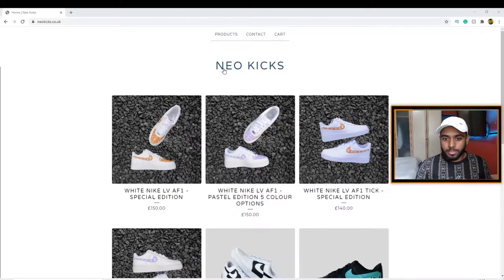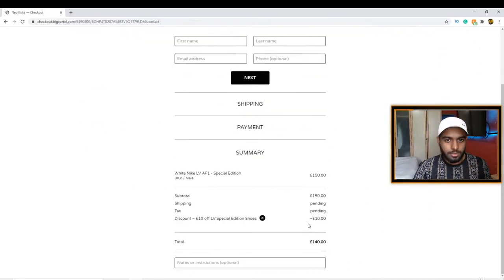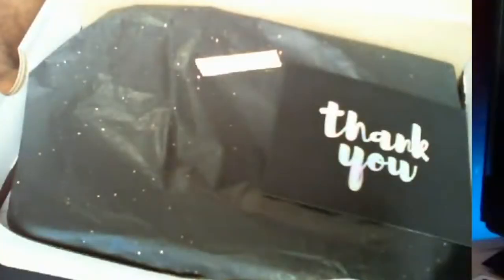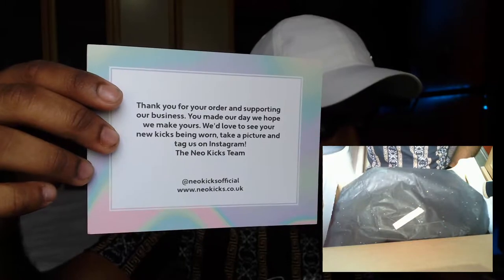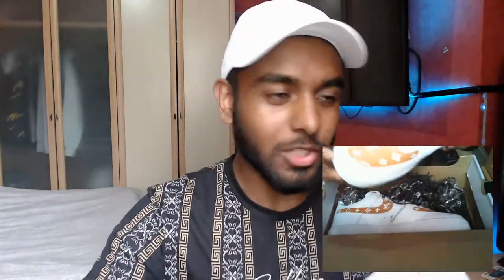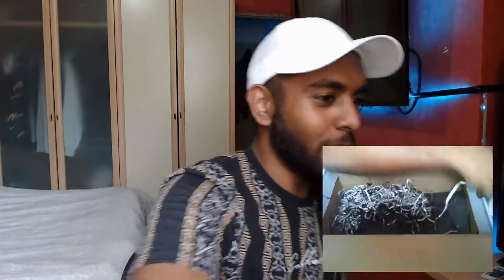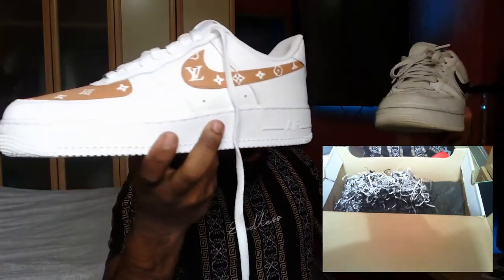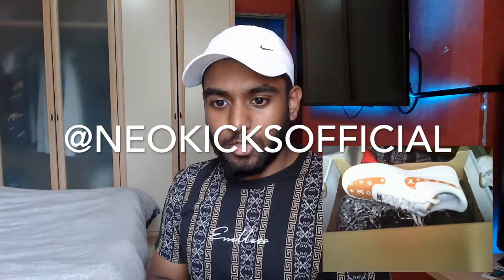CUSTOM AIRFORCE 1's - NEO KICKS UNBOXING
I hope you guys did enjoy this video. I love you guys for all the support you have given me. if you have different video ideas put them down in the comments.